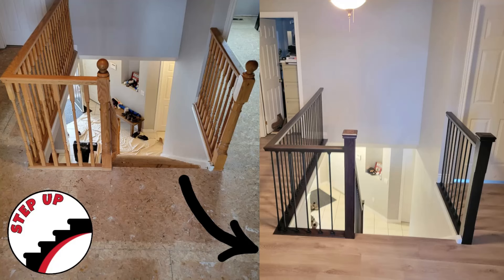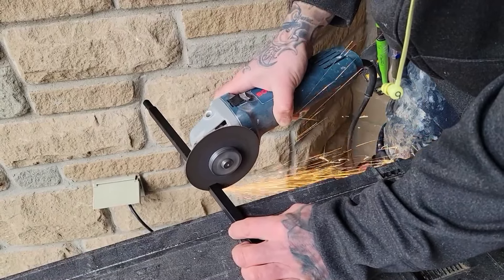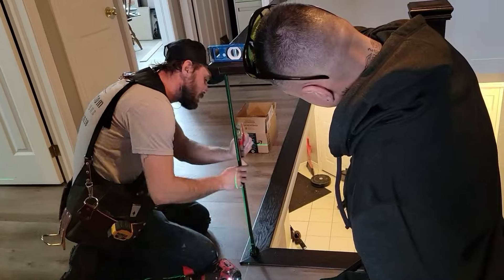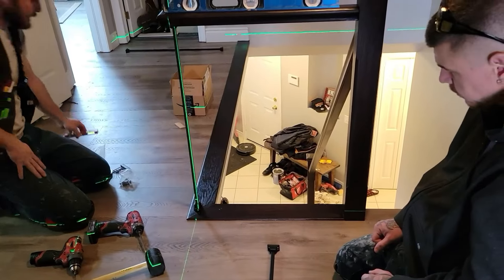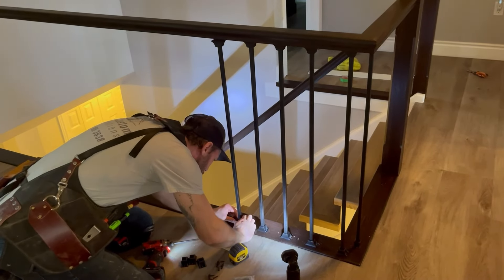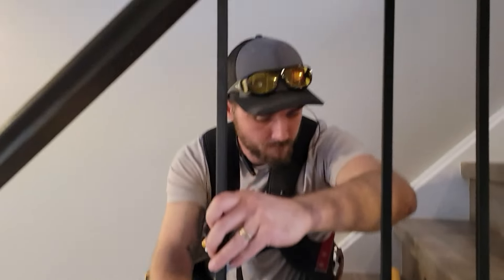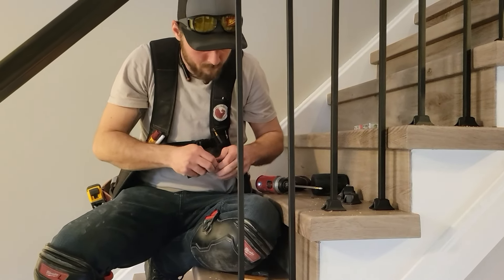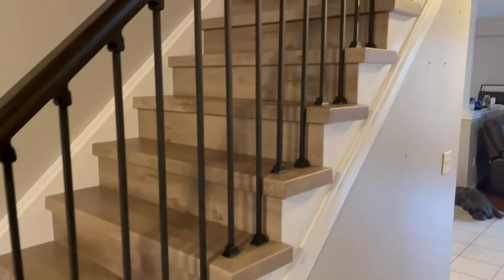How to attach spindles to a handrail